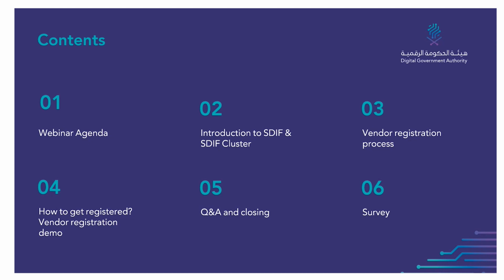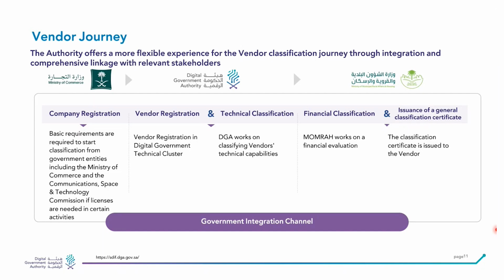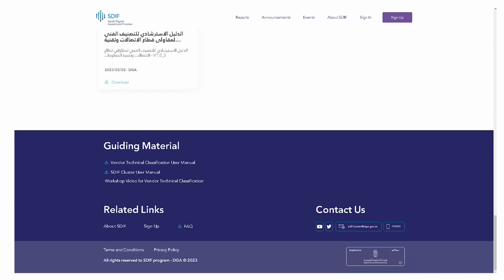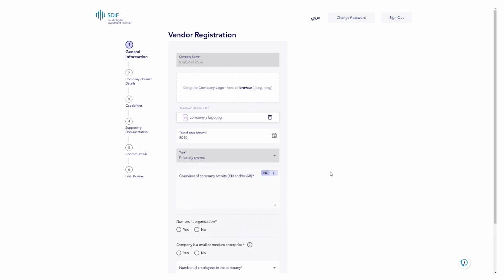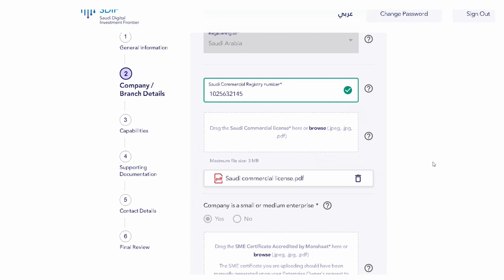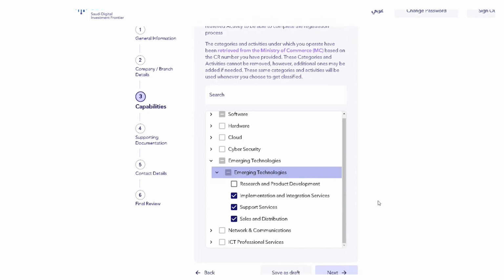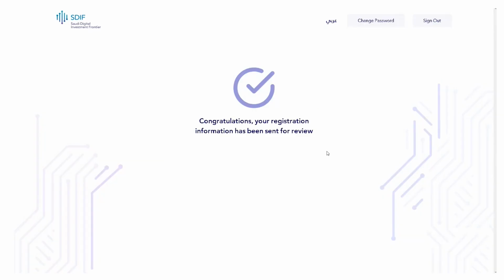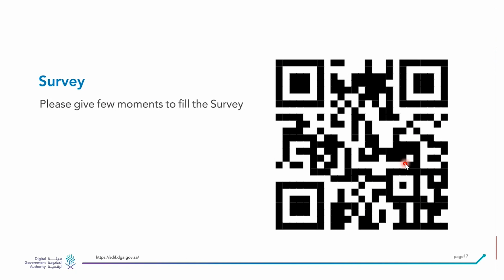ورشة عمل تسجيل مقاولي قطاع الاتصالات وتقنية المعلومات عبر منصة تجمع صدف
- نبذة عامة عن برنامج وتجمع "صدف"
- التوعية بأهداف التسجيل
- فهم إجراءات تقديم طلب التسجيل
- شرح المتطلبات اللازمة للتسجيل